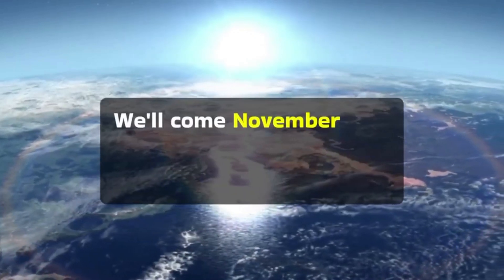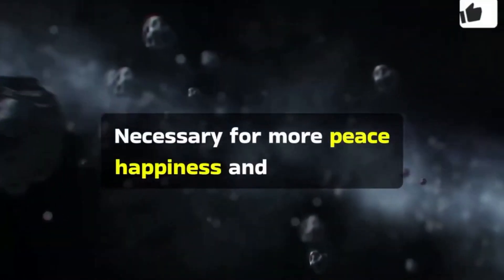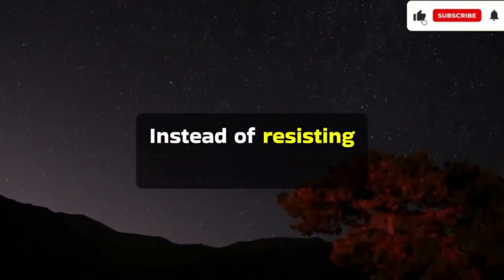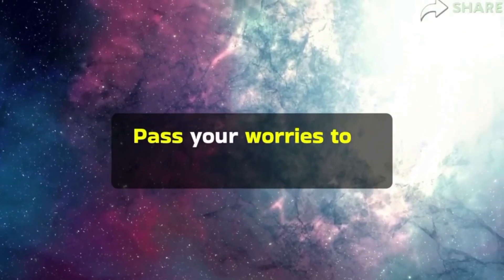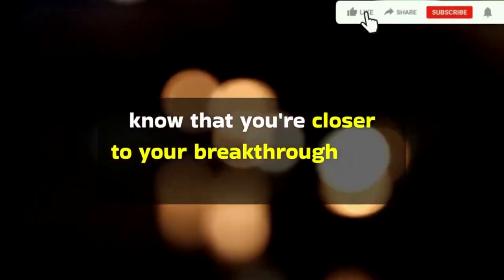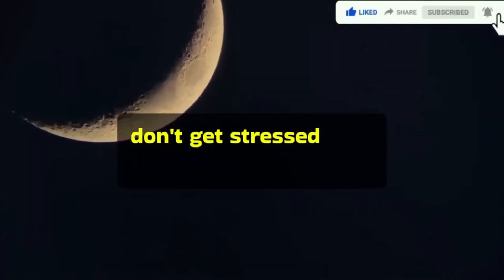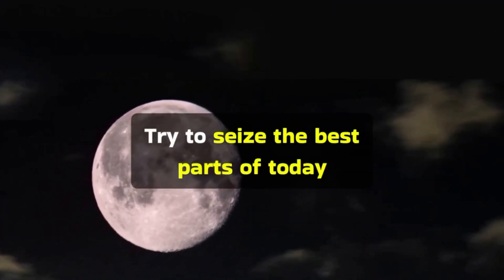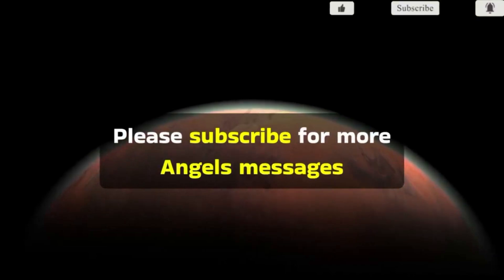Someone found this about you and on 4th November, they will tell everyone that you are Angel